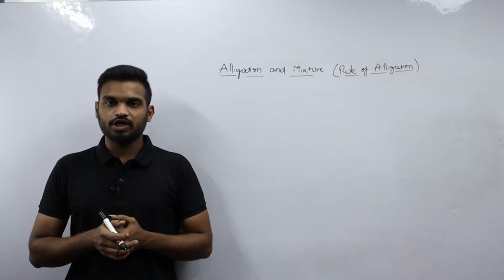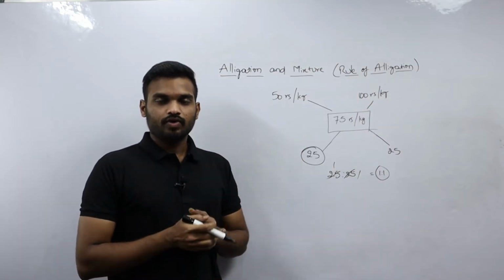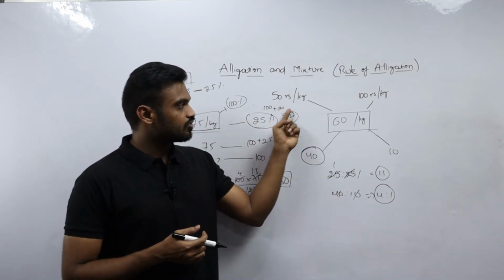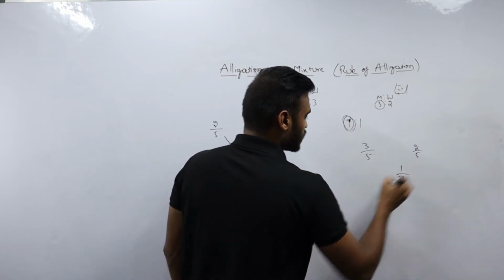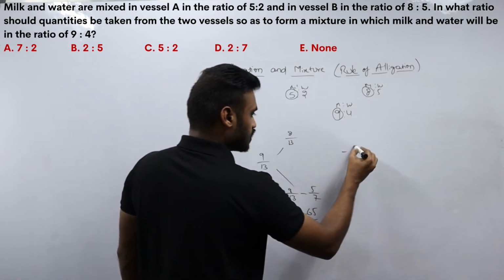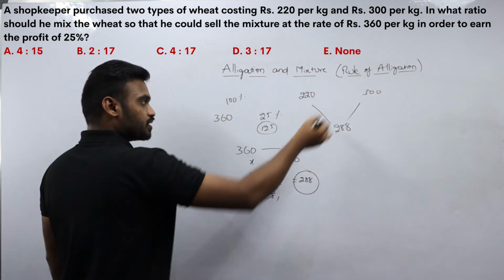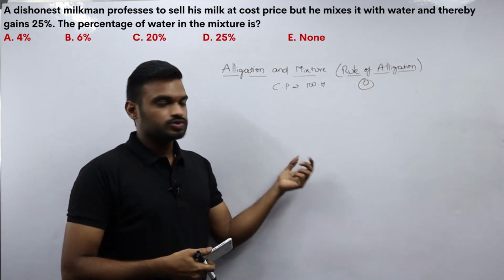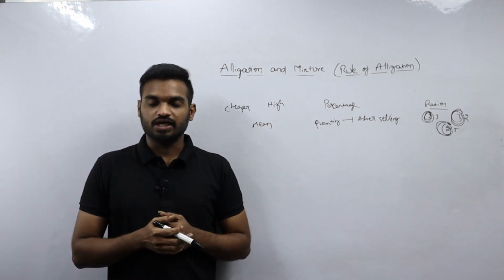Alligation and Mixture | Part 3 | Rule of Alligation | Aptitude and Reasoning | Tutoralz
Hi guys,
This is the third part of Alligation and Mixture concept. In this video, We will discuss about the concept of Rule of Alligation in Alligation and Mixture and solve some basic level problems.

Timestamps :

0:00 Concept
16:30 Question 1
17:53 Question 2
18:38 Question 3
21:00 Question 4
23:59 Question 5
26:35 Question 6
30:11 Question 7

Time and Work (All parts of Videos)